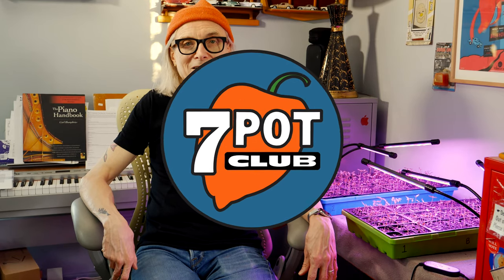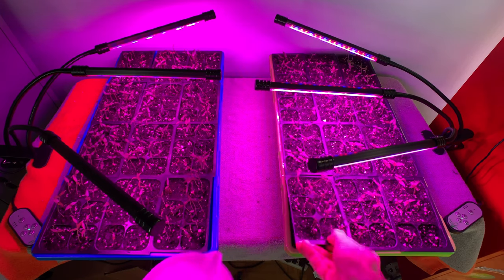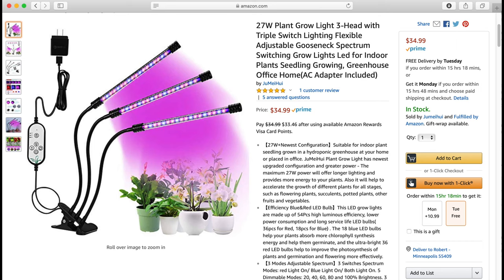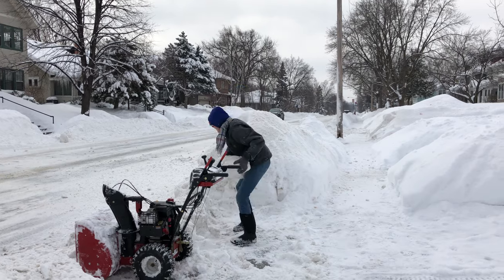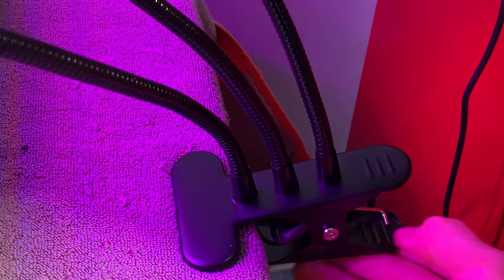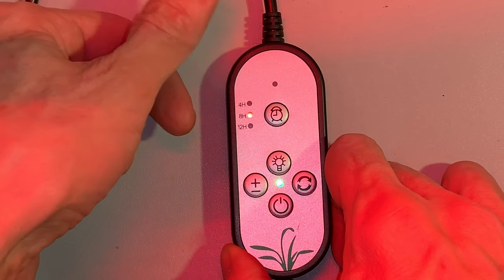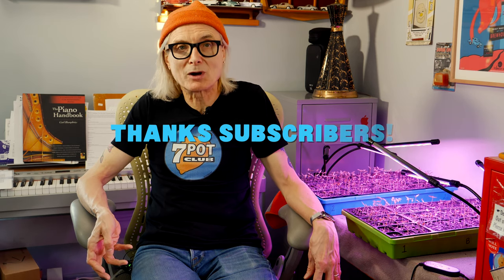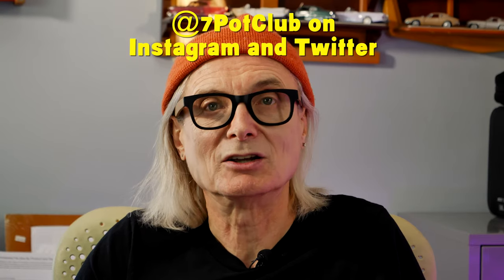Gooseneck LED Grow Lights for Indoor Hot Pepper Seedlings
Update on our hot peppers seedlings, and unboxing and demo of the gooseneck LED clip-on grow lights we're using this year. Also, a little taste of winter in Minneapolis.

Quick Amazon links to supplies and equipment mentioned in the video.

3 Head LED Gooseneck Grow Light

More gooseneck grow lights:

Kill A Watt Electricity Usage Monitor

Revlon Expert Tweezer, Slant Tip

Or buy anything at Amazon